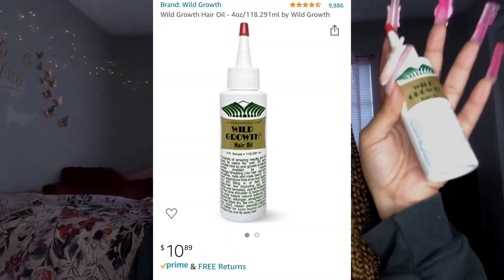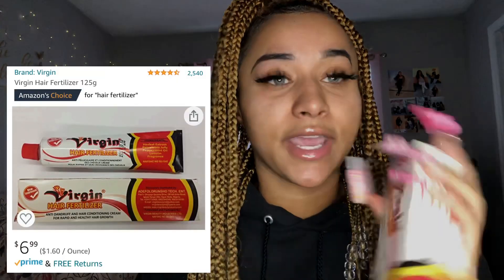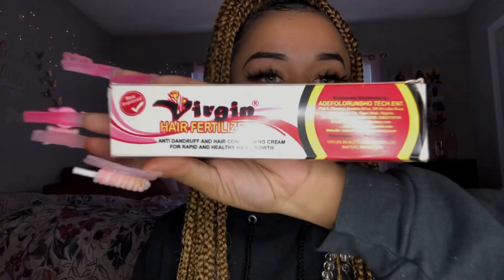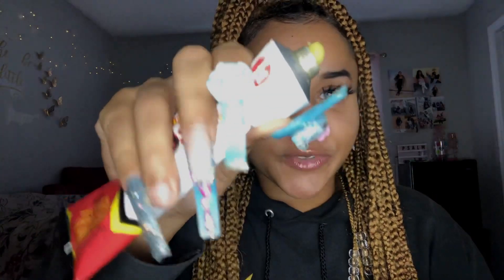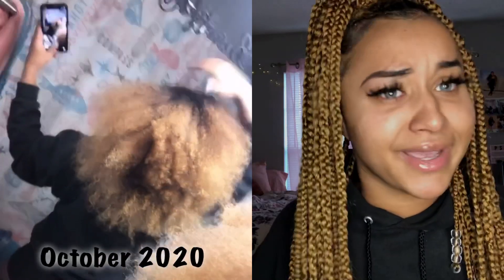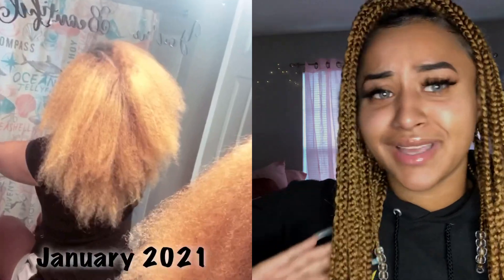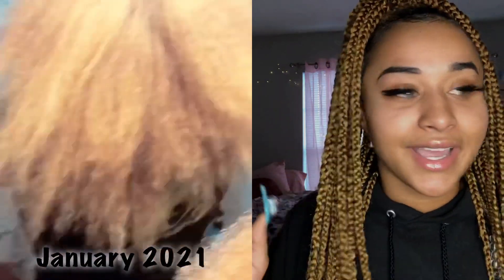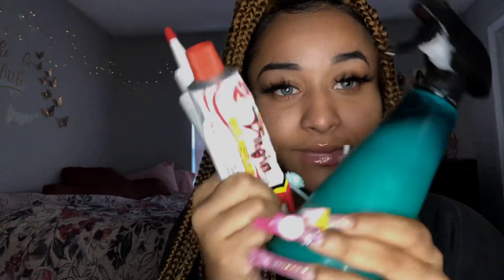HOW TO GROW YOUR HAIR FAST *FOR UNDER $20* | HAIR SECRETS | NIAFELIZ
Hey baddies💞
Make sure to

Wild growth hair oil:

Virgin Hair Fertilizer 125g

Rice water steps:
-First rinse off the rice with water to wash off any dirt
-Pour 1 cup of organic jasmine rice into a sealable container
-Pour 2-3 cups of water into the container of rice
-Drop in a few drops of the oils of your choice
-Seal the lid and let sit for 24hours